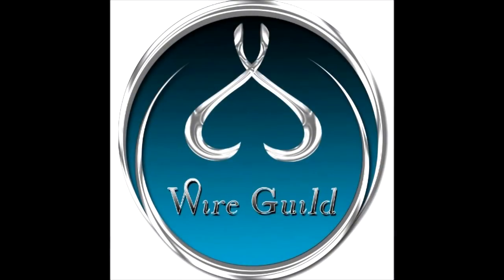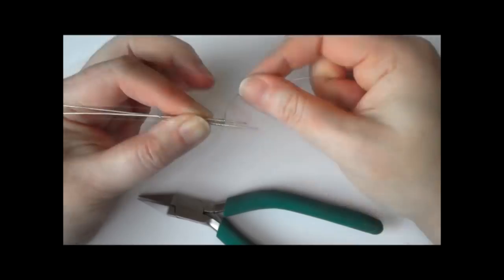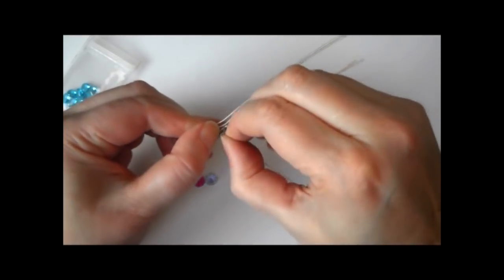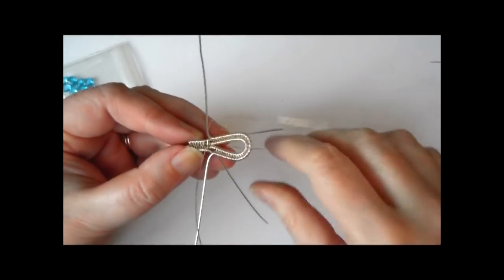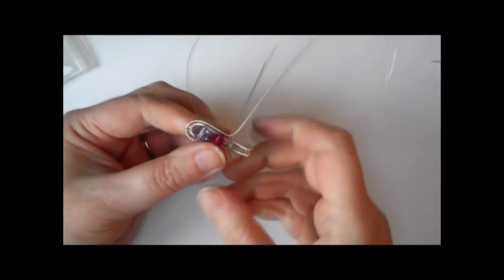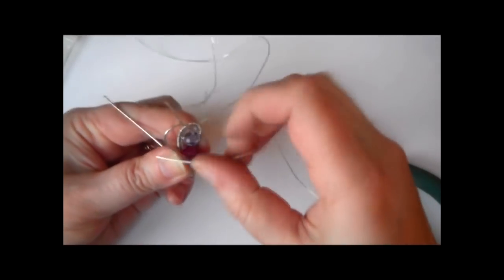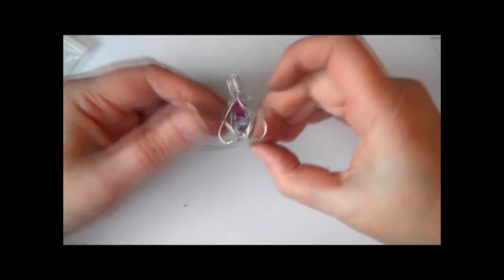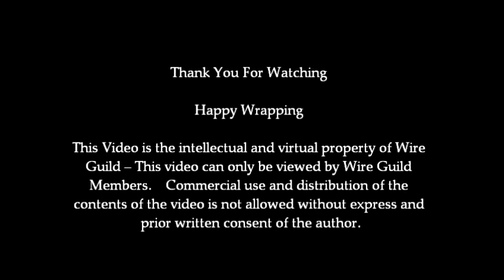Fairy Wing Pendant - A Wire Woven and Wrap Tutorial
I love this design and give all the pieces Fairy Names and a little story about them, it makes me happy LOL.   Weaving and wrapping and be creative with the center stones or beads and you will get something different every time.